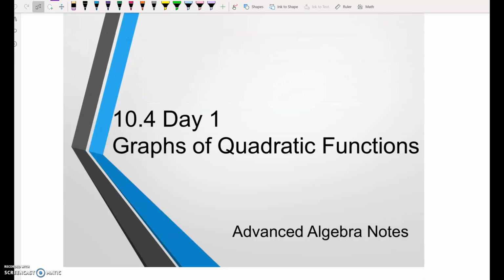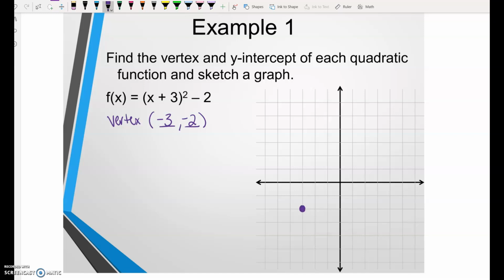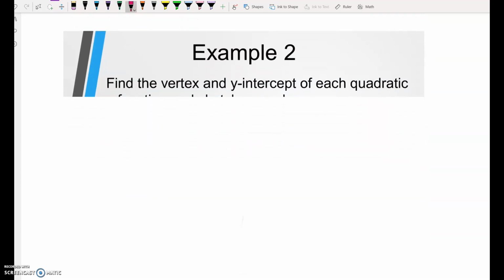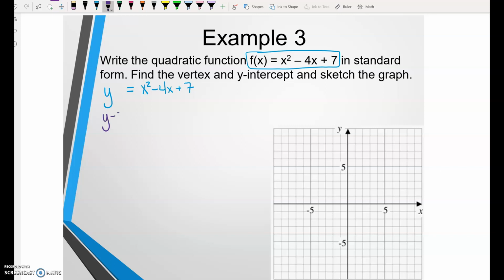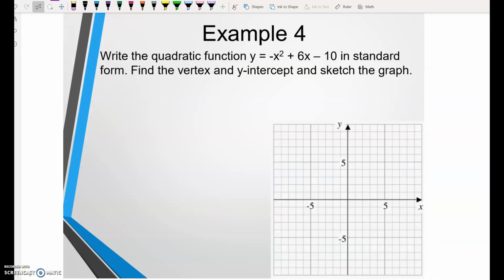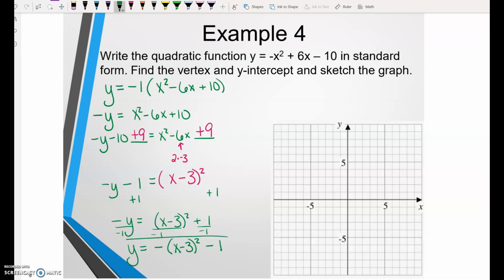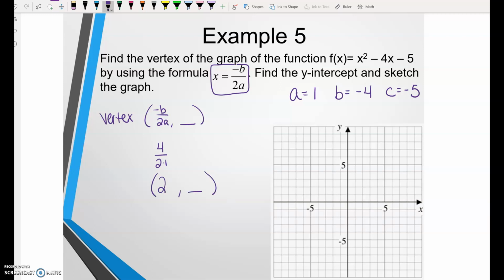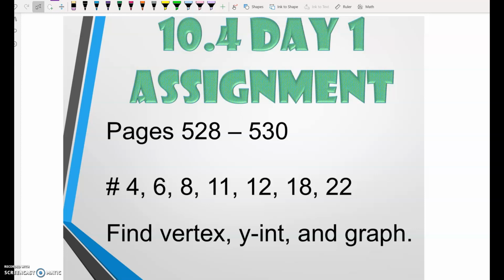Adv 10.4 Day 1 Graphing Quadratic Functions